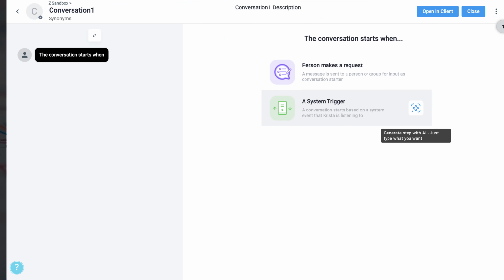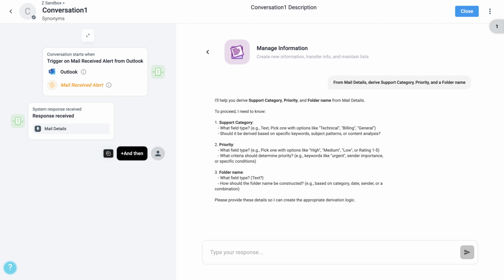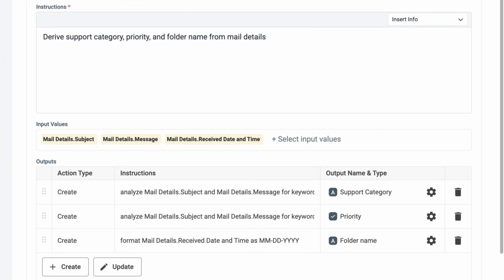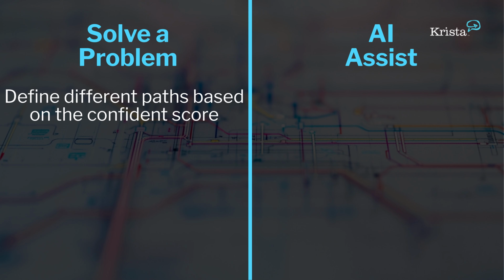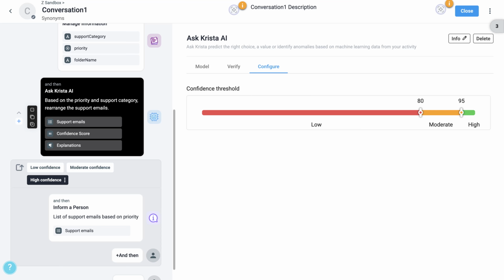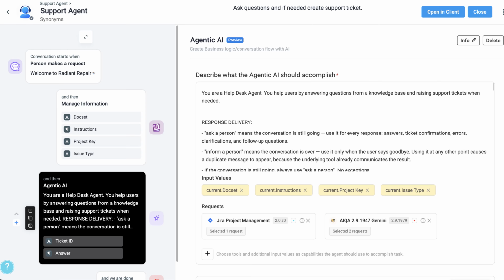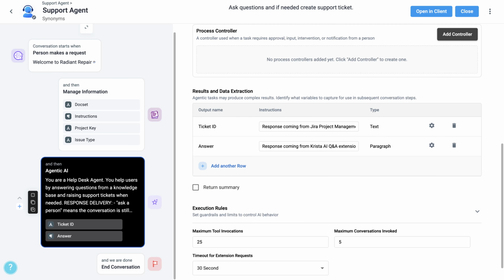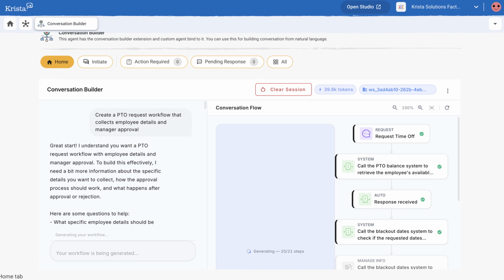Krista Now Builds Your Conversations From Plain Language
Krista Studio now builds conversations from plain language. This walkthrough covers every AI authoring feature shipping in this release: AI Step Generation, Manage Info AI Assist, the Solve a Problem confidence model, the Agentic AI step in preview, and automatic title, description, and icon generation. Each feature removes manual configuration so authors can focus on outcomes instead of clicking through menus.

1. Introduction to AI authoring in Krista Studio
2. AI Step Generation walkthrough
3. Manage Info AI Assist
4. Solve a Problem confidence paths
5. Agentic AI step (preview)
6. Title, description, and icon generation
7. What's next: Conversation Builder